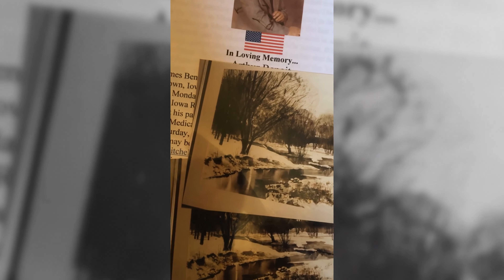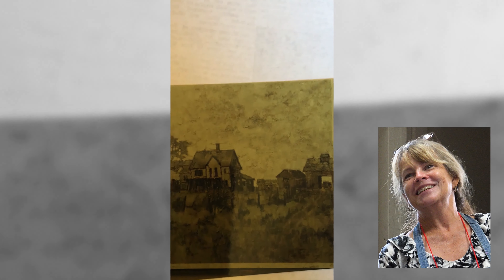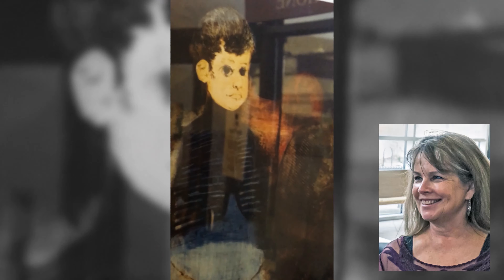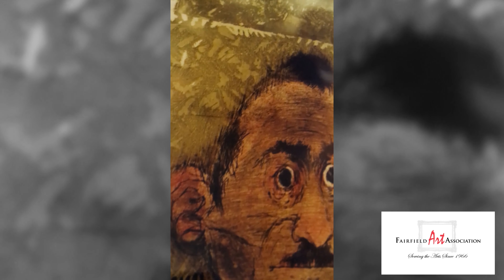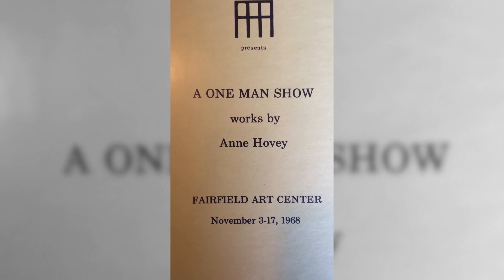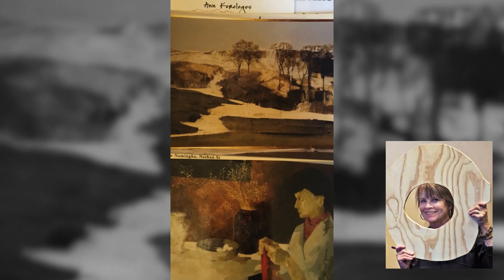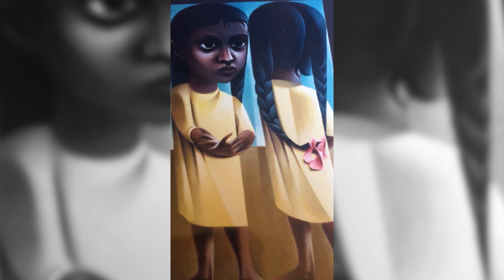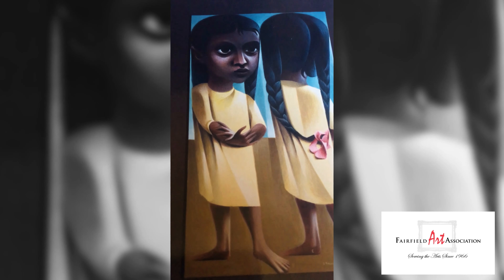Virtual Tour by Suzan Kessel of the Fairfield Art Association Permanent Collection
Fairfield Arts & Convention Center • April 20, 2020:

Suzan Kessel took us on a Virtual Tour of the Fairfield Art Association Permanent Collection.

The Fairfield Art Association is responsible for the various gallery spaces within the Fairfield Arts & Convention Center Building, providing year around exhibits by professional artists. The Main Gallery features works in a variety of media by artists from outside of Fairfield. The Corridor Gallery exhibits the FAA’s Permanent Collection. It runs East to West in the corridor adjoining the ISB Atrium Lobby in the FACC. The area houses a portion of the FAA’s Permanent Art Collection, which consists of works predominantly by recognized Iowa artists from the 1920’s to present day. Works include Maurico Lasansky etchings, paintings by Art Benoit, Ray Frederick, Anne Hovey, Wendel Mohr and other media by Iowa artists.

Now residing in the new Fairfield Arts & Convention Center building at 200 North Main Street, the FAA has a full sized studio for classes and workshops, as well as a member’s Sales Gallery. Additional FAA galleries within the FACC include the Permanent Collection in the Corridor Hall Gallery, a Main Gallery featuring monthly exhibits of Iowa, Regional and National artists, and in the Executive Conference Room is an “Entrepreneur Hall of Fame Portraits” exhibit by Mark Shafer, as well as a display of Ben Taylor art.

The Fairfield Arts Association’s purpose is to increase the accessibility and appreciation of the arts in the Fairfield community by offering classes, exhibits and community projects to people of all ages.

The Fairfield Art Association was formed in the spring of 1966 as a civic organization to foster art in Fairfield and the surrounding area. Thanks to a generous donation from Mr. and Mrs. Charles Herring which was designated for the building of an art gallery and studio, the FAA was originally housed in the Carnegie Library.

During the early years, the visual arts flourished under leadership of founding members Bob Glocke, Nan Cameron, Don Kremer, Dorothy Bell, Mark Shafer, Marty Taylor and others. The first exhibit featured the valuable Schram Collection.

Many noteworthy events have been sponsored by the FAA over the years, such as the annual Dorothy Bell Garden Tour, the Holiday Art Fair, and the annual summer Art Camp for area school children.

The FAA has also sponsored several major art commissions in the community, including “William Coop & Friend”, a bronze statue by Christopher Bennett located in the Fairfield Square; the “Leapfrog” bronze sculpture on the Carnegie lawn, also by Bennett; and “Imagine A Water Journey” fabric mural by Jodi Kanter, located at the indoor Aquatic Center.

Additional FAA projects include a mural by Mark Shafer & Art Association members, “Fairfield Square 1800’s”, housed in the Senior Center, two art projects by Judy Bales installed on area biking and hiking trails, and the mural on the back side of Sondheim Theatre.

An annual art scholarship is awarded by the FAA to a local student planning on furthering his/her artistic studies at the university level.

Beginning in 2009, an annual art installation began in the downtown area, with the “My Fair(field) Ladies” mannequins, created by local artists and featured in Iowan Magazine. The following summer’s installation was “Birdhouse Art”, and for the 2010 holiday season, 4 original art Gingerbread Houses were installed, with plans to increase this number each year. Look for a unique “Chairs” exhibit downtown in summer of 2011.

The FAA is a non-profit organization supported by memberships, memorials & donations.